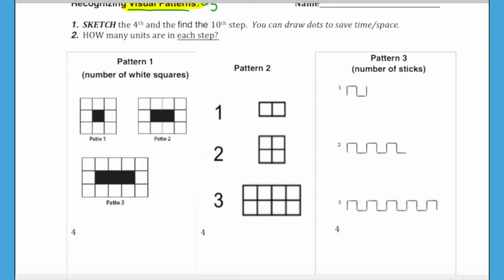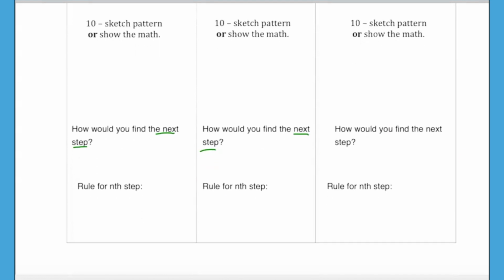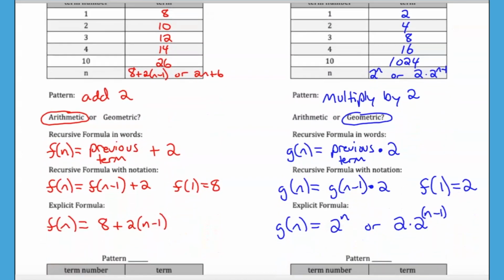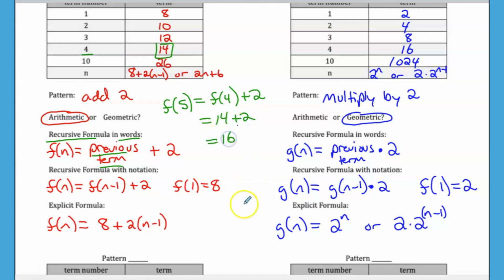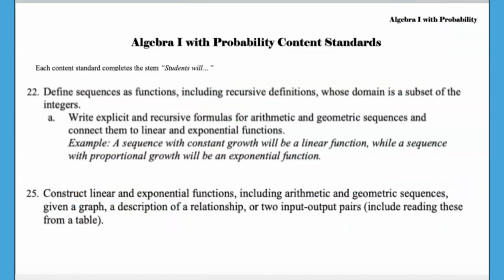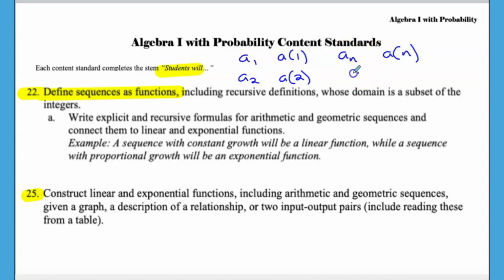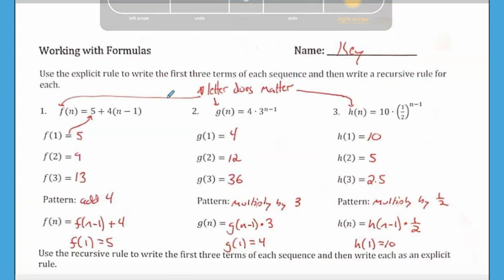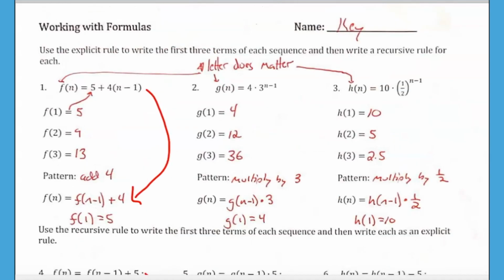Sequences Introduction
This video previews the lessons on sequences and highlights some of the changes to the Course of Study as it relates to sequences.